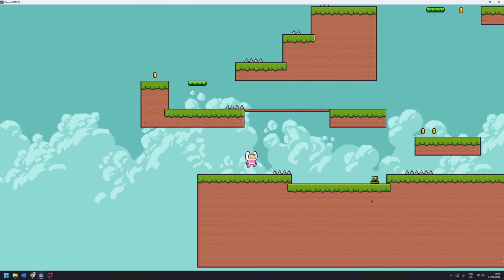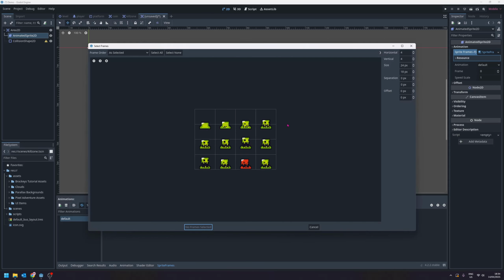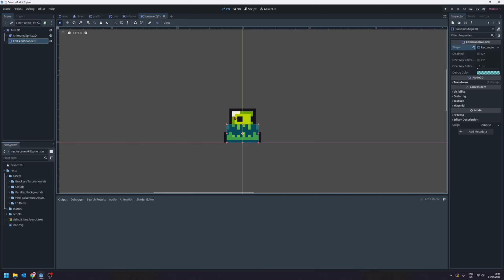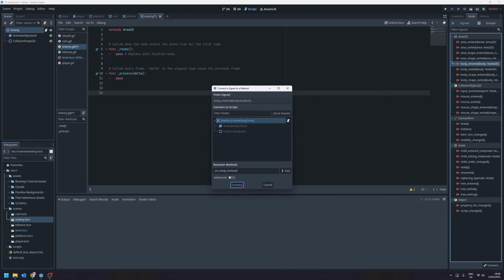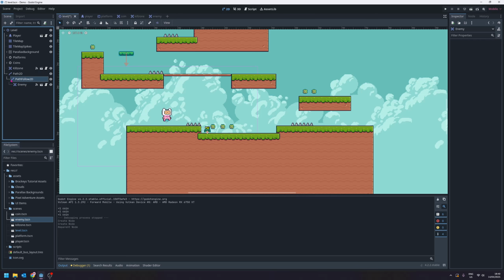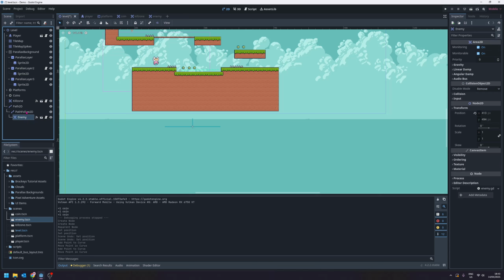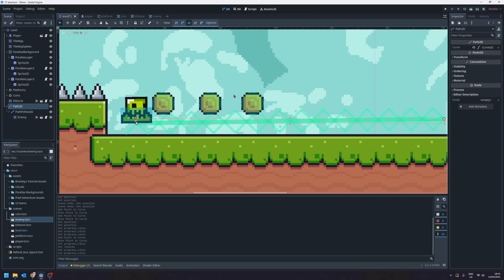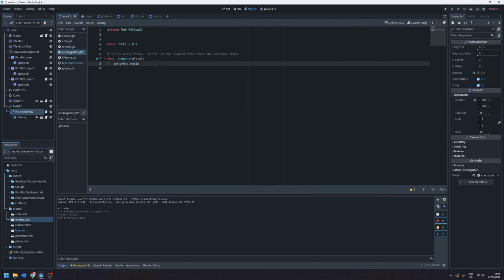Godot Tutorial #11 - Basic Enemy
In this video, we learn how to make a basic enemy object that can kill they player.